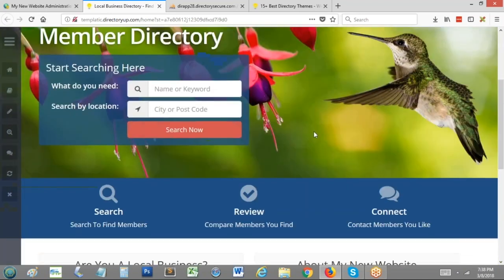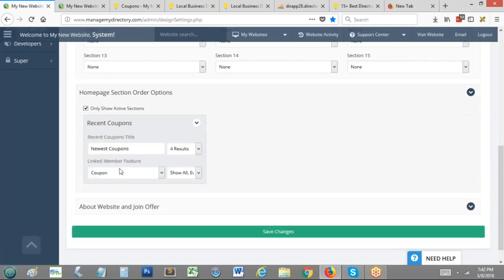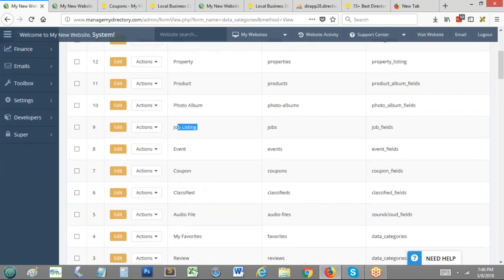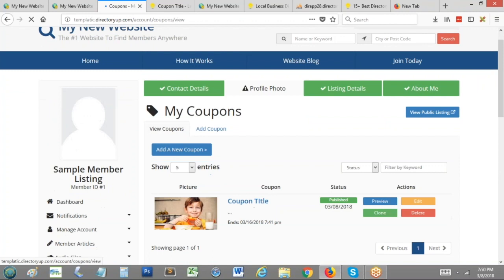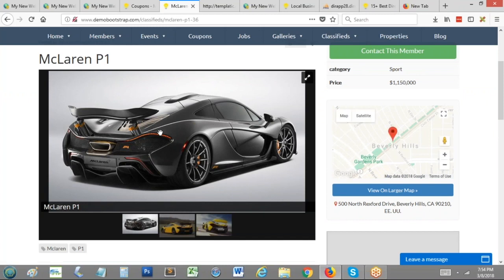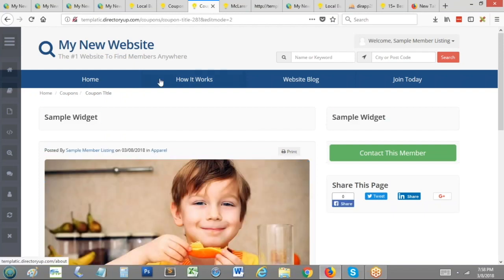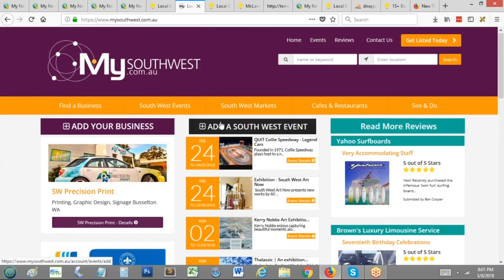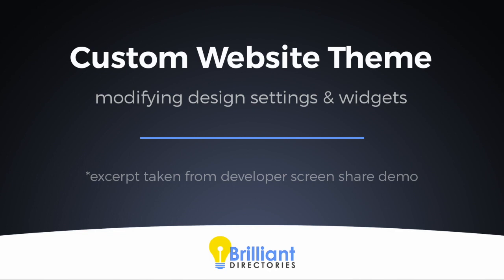Developer Training: How to Make Advanced Design Edits 🛠️ WordPress vs. Brilliant Directories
👋 Today we’re showing you how to make advanced design edits on Brilliant Directories.

Brilliant Directories co-founder, Jason, shows a partner how they can create custom themes on the Brilliant Directories platform for themselves and for others.
➡️ You may have wanted to implement a custom theme for your website, but feel like it will take too long or you don’t know how.
In this video, we’ll show you where to find the different options in Brilliant Directories. And… we’ll explain how they work and how to use them.
There are tons of things you can do using the software, and most of it is simple and fast. Watch the video to see the full tutorial.

💬 What kind of advanced design edits would you make on your website?